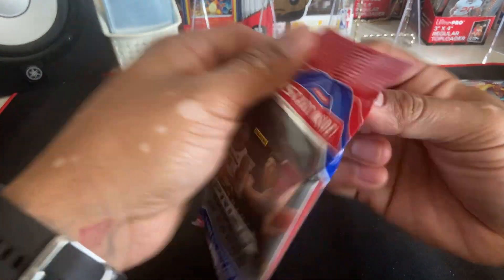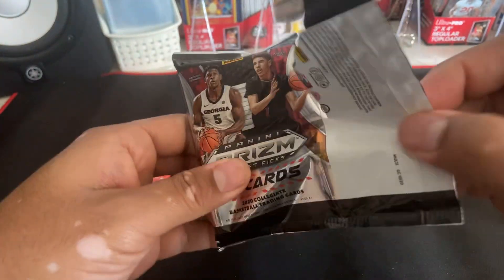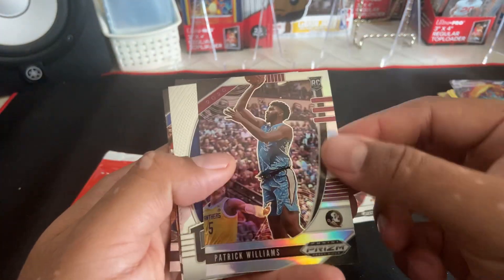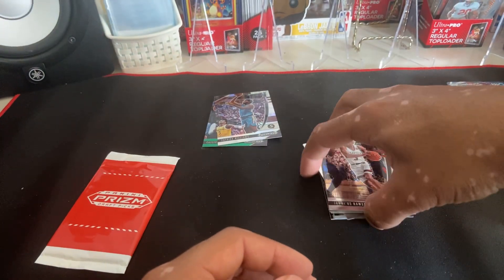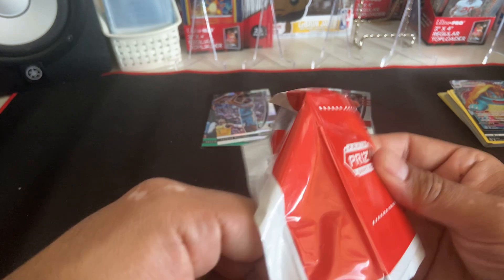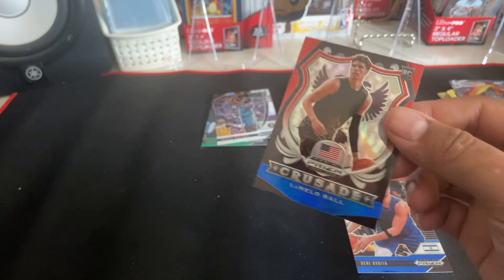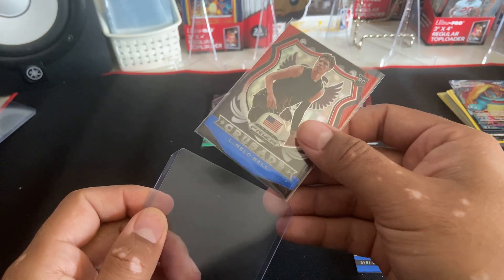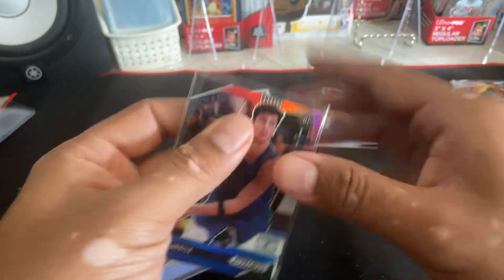2020 basketball prizm draft cello pack